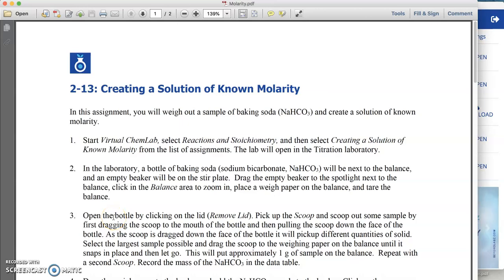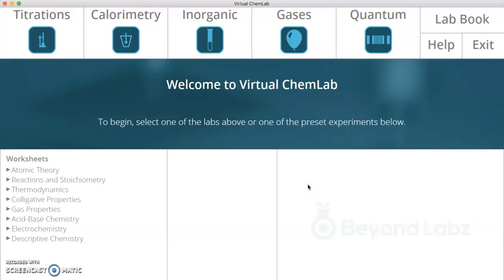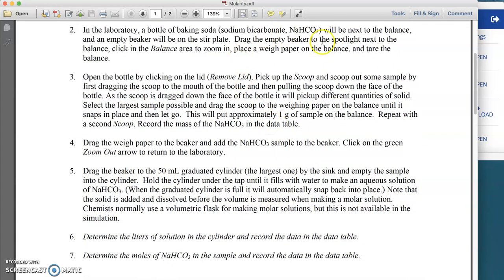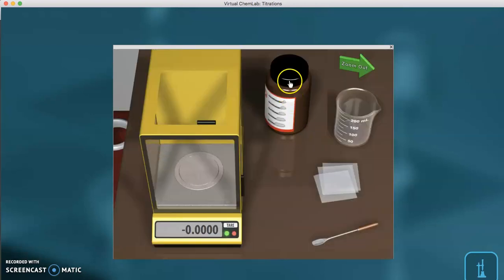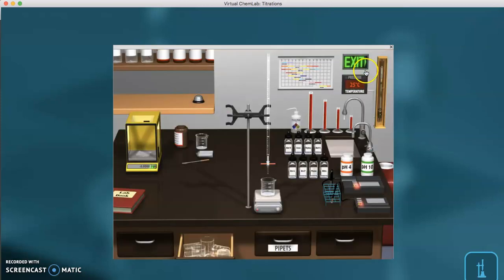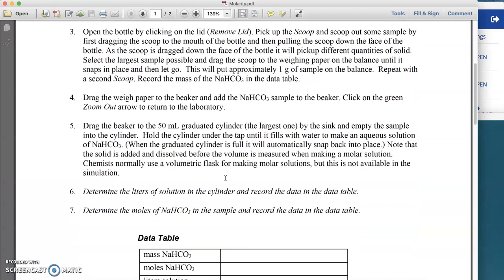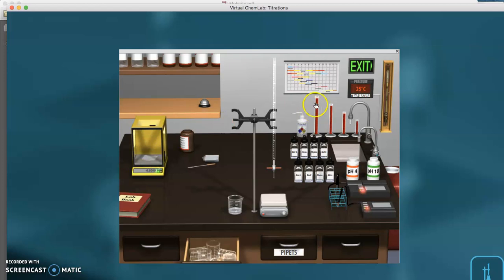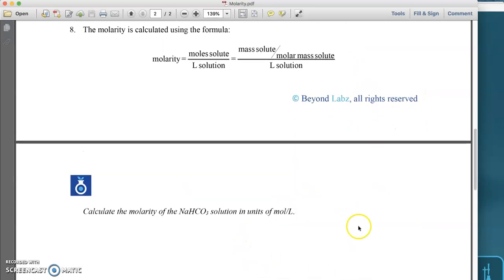Creating a Solution of Known Molarity